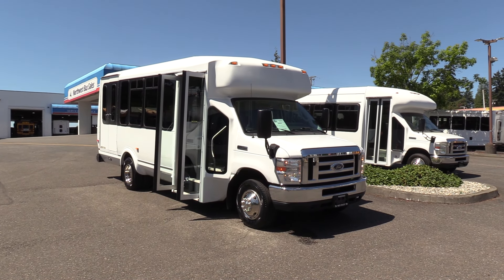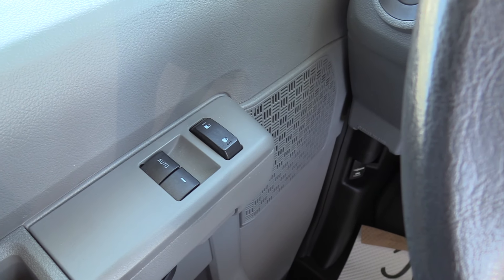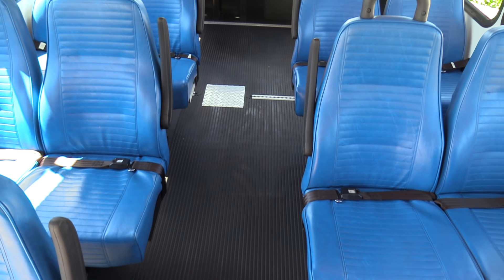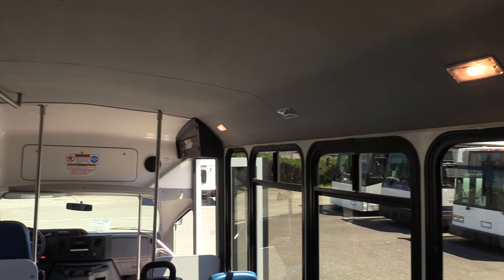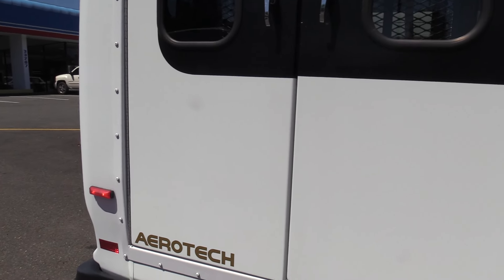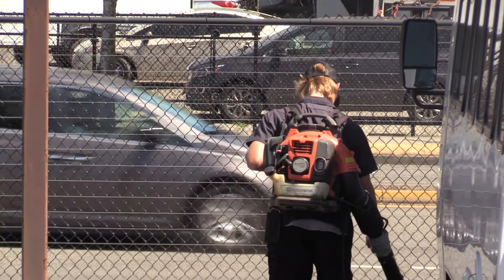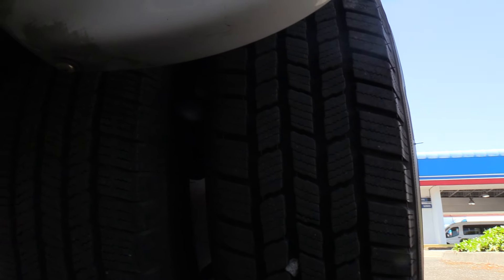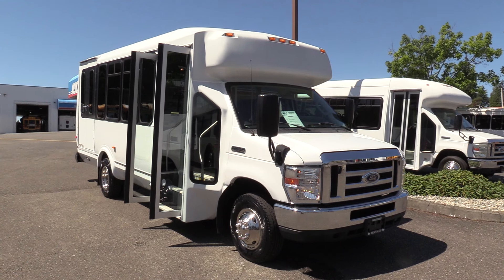2015 Ford Eldorado 14 Passenger ADA Shuttle - S08437 - Northwest Bus Sales